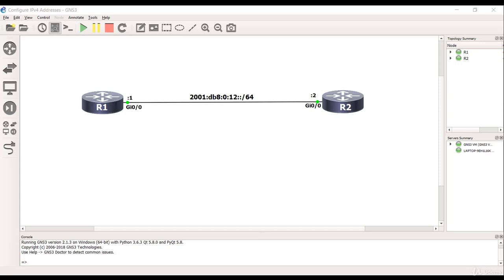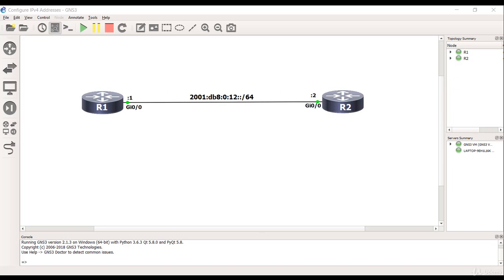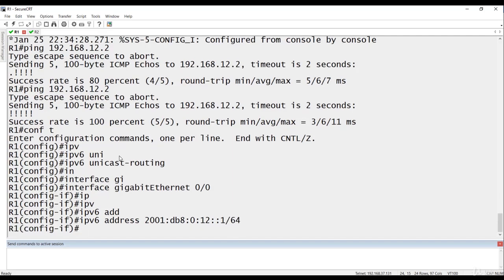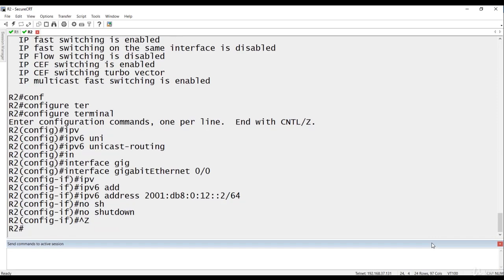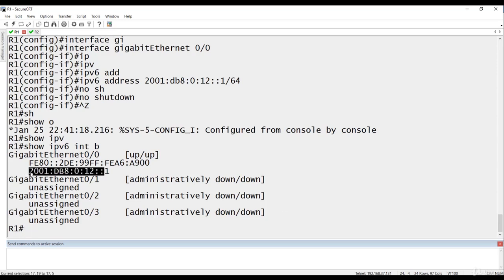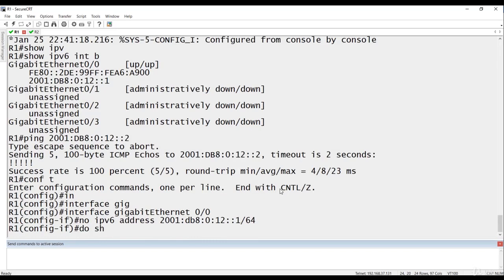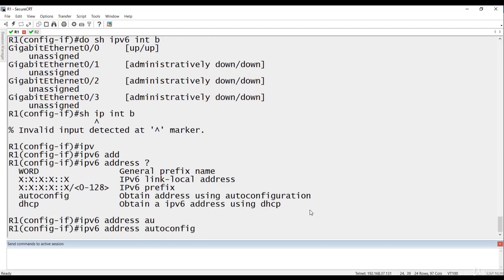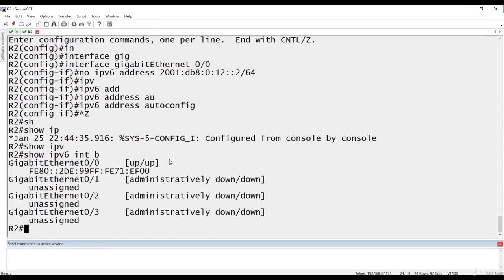Cisco IPv6 Router Configuration Lab in GNS3 | Practical Tutorial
Ready to level up your networking skills?

In this hands-on GNS3 lab tutorial, you’ll learn how to:
Configure IPv6 addresses on a Cisco router
Use GNS3 to simulate real-world routing environments
Understand IPv6 interface setup and verification commands
This step-by-step guide is perfect for CCNA students, network engineers, or anyone looking to master Cisco CLI and IPv6 fundamentals.

👨‍💻 No physical router needed we’re doing it all virtually in GNS3.

Boost your confidence with practical, lab-based learning.